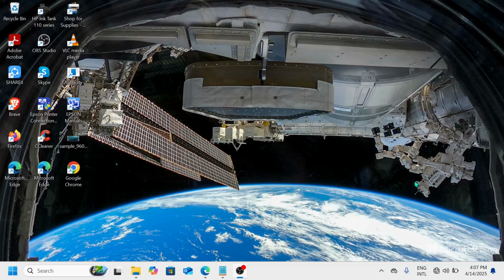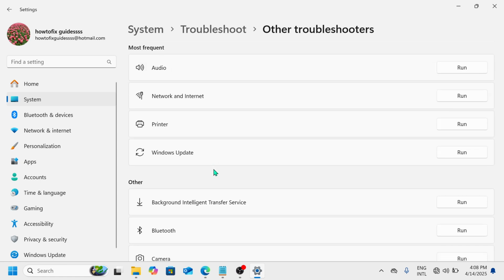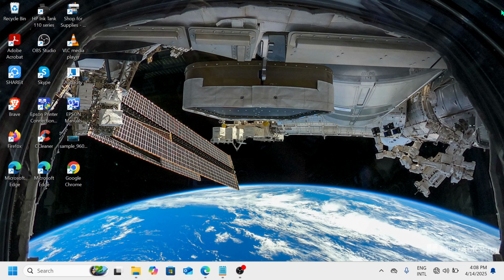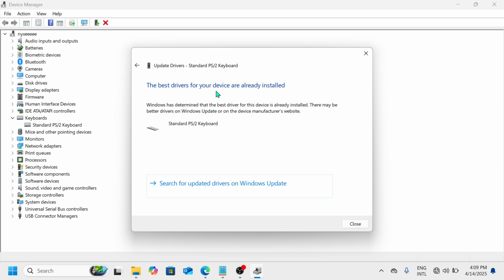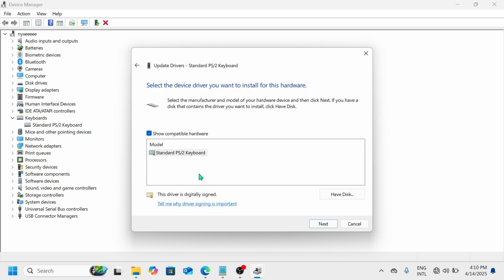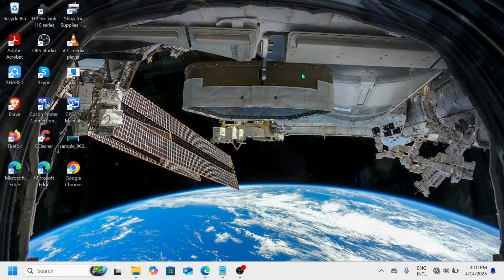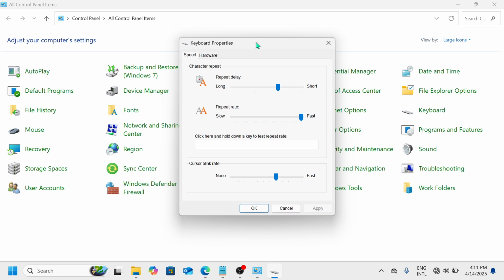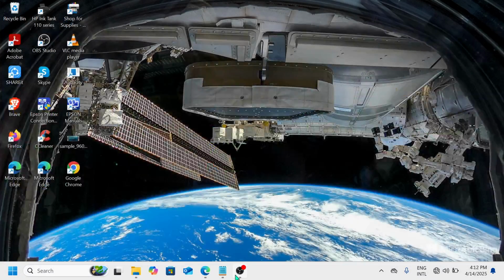FIXED Keyboard INPUT Lag in Games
Tired of annoying keyboard input lag while gaming?
In this video, we’ll show you how to fix it *fast* with easy steps!
Boost your response time and level up your gameplay instantly.